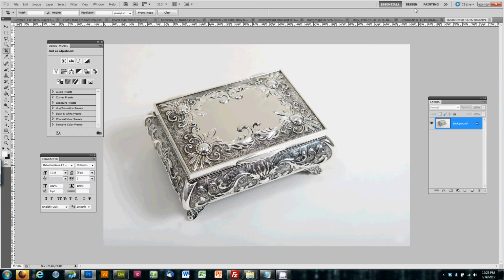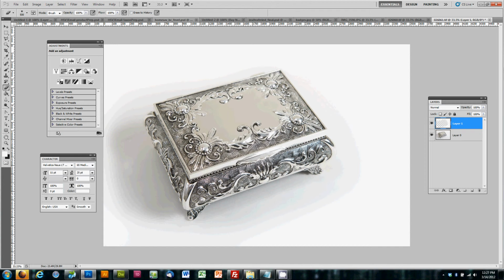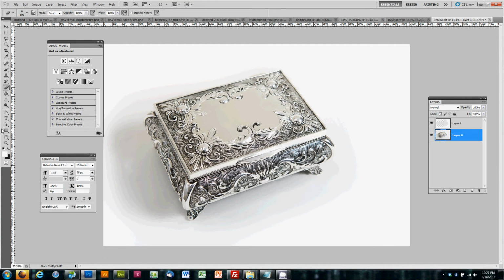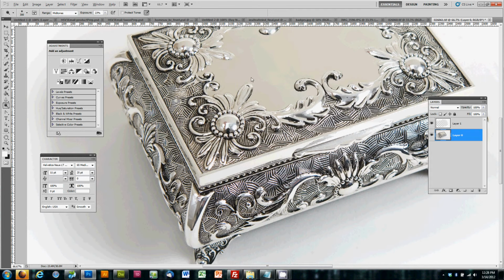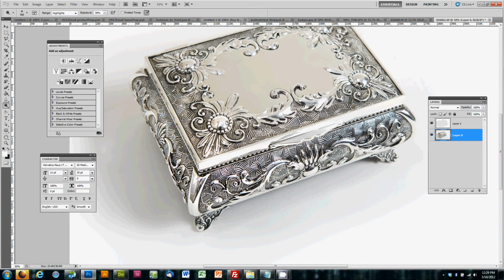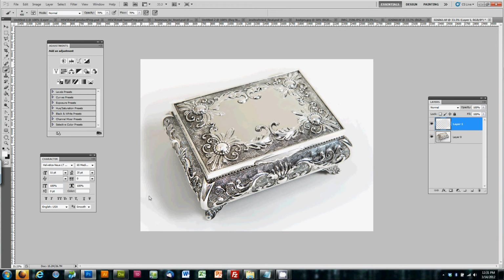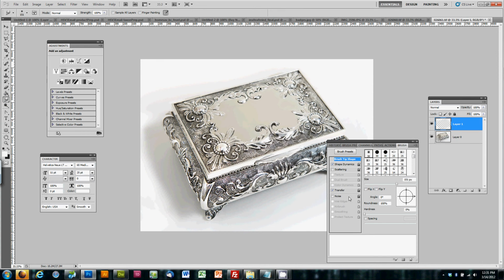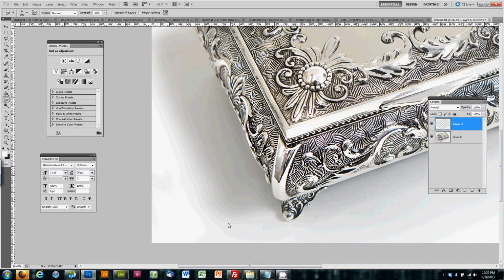Editing white space using a brush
This tutorial shows you how to crisp up the white space using the brush tool which will allow you to preserve subtle shadows. We also get into using the sharpen tool to imporve on sublte areas and the doge tool to improve brightness and contrast on images that are somewhat reflective.